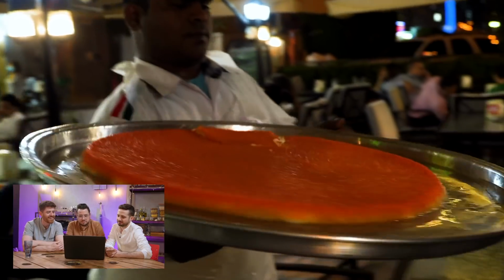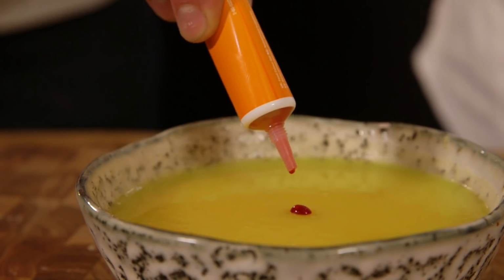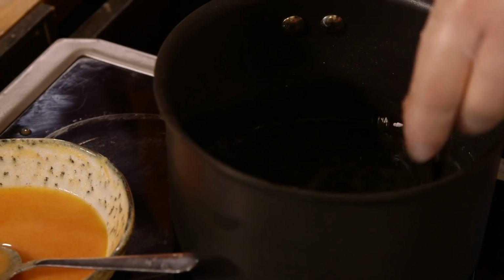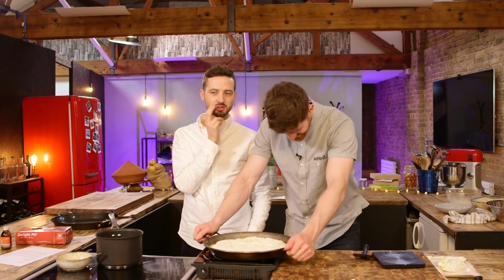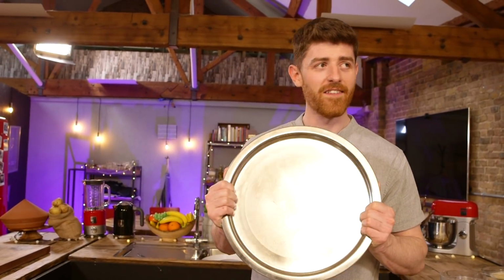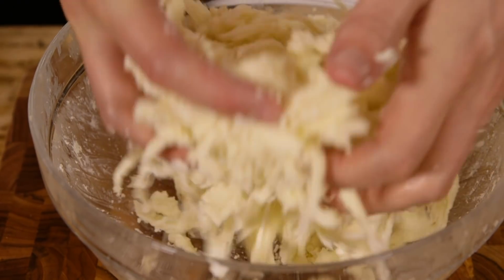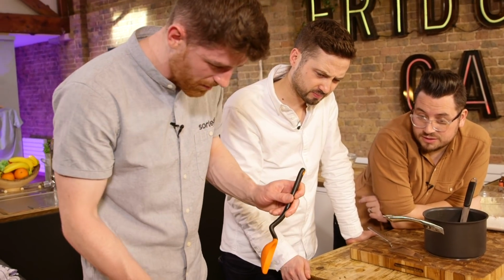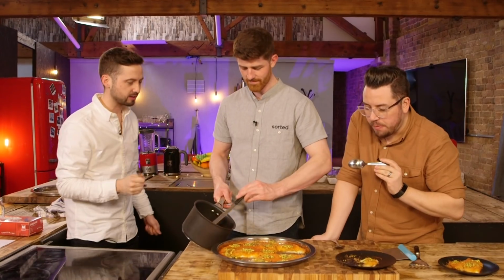We try to make Kanafeh!! (Künefe, كنافة‎‎ , kunāfah, Kanafa, Knafeh) | Sorted Food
We'd never heard of kanafeh until trying it in Dubai. Then you guys asked us to recreate it in the studio and boy oh boy was it a challenge. What do you reckon, did we do a good job? Let us know your kanafeh making tips and tricks!